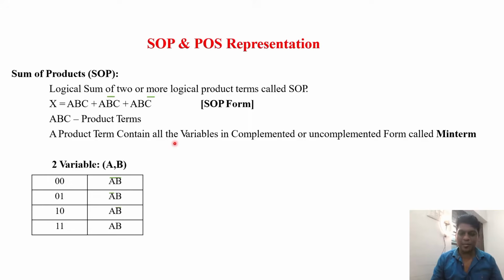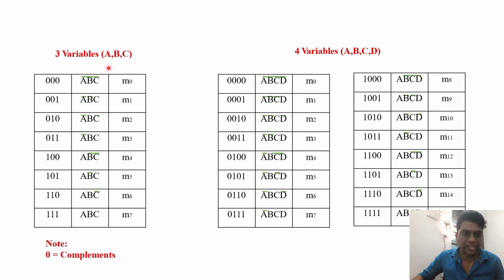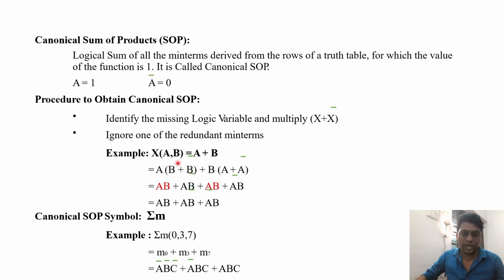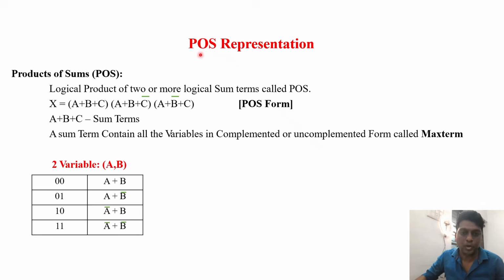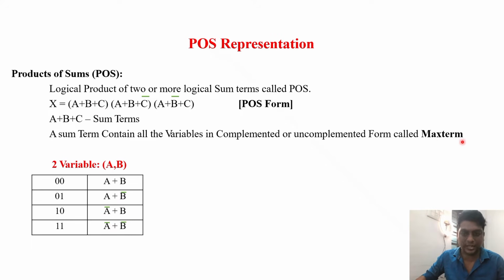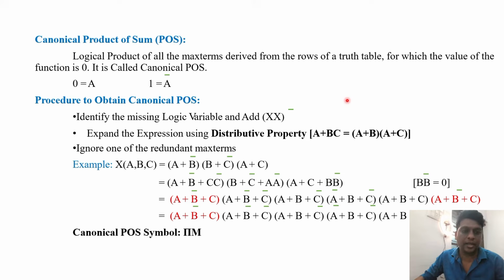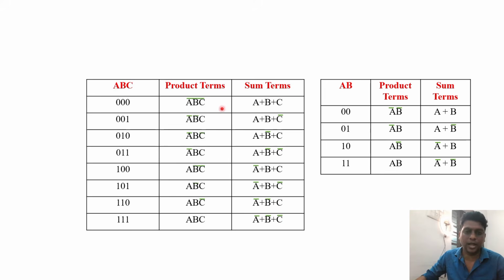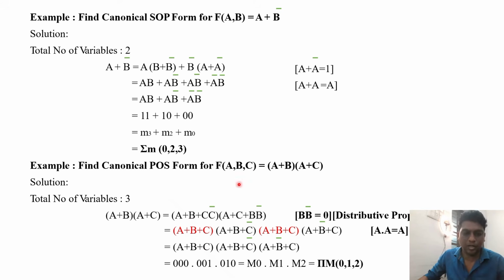How to Write SOP and POS from Minterms & Maxterms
Learn how to write Standard SOP (Sum of Products) and POS (Product of Sums) expressions from minterms and maxterms in this step-by-step tutorial. 🚀
We will cover:
✅ What are minterms and maxterms?
✅ Converting minterms to SOP form
✅ Converting maxterms to POS form
✅ Standard and canonical forms in Boolean algebra
✅ Worked-out examples for better understanding

Let’s learn smartly and grow together!